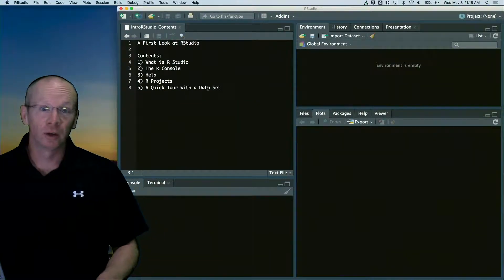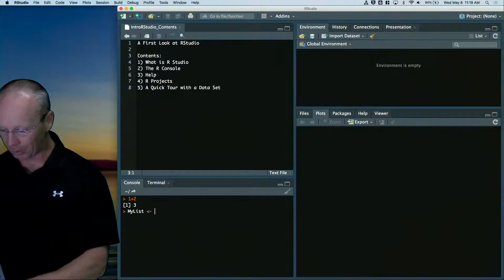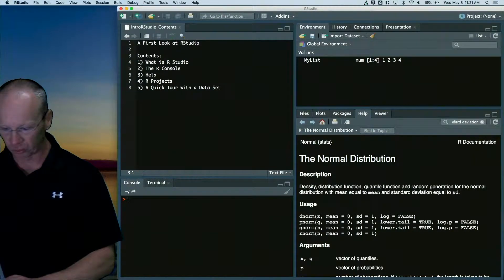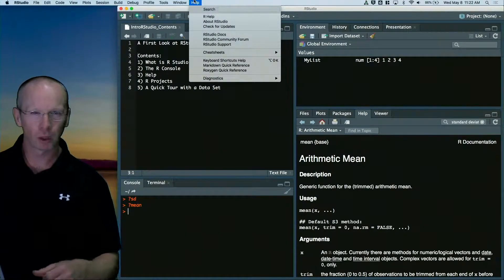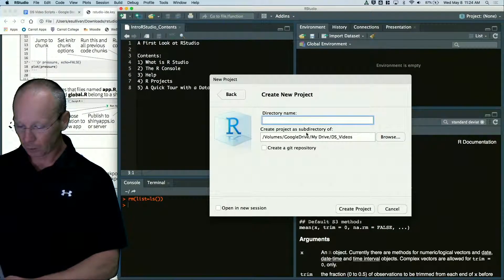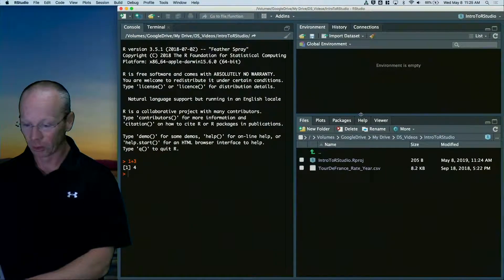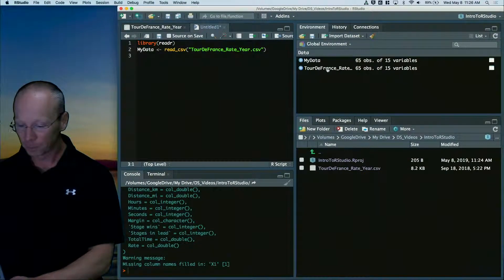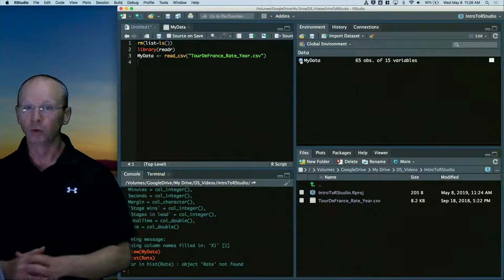Intro. to R Studio - Part 1 | Looking at RStudio, Help, and Projects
Part 1 of an introduction to R and R Studio.  We will look around the different panes of RStudio, talk about how to get help from RStudio, and how to manage R Projects.  Lastly we'll look at a data set in RStudio.